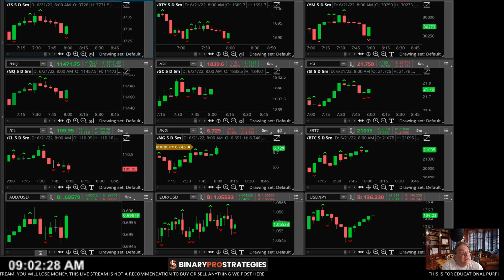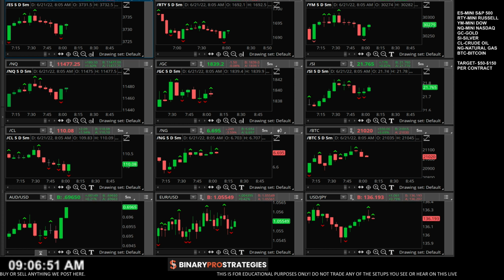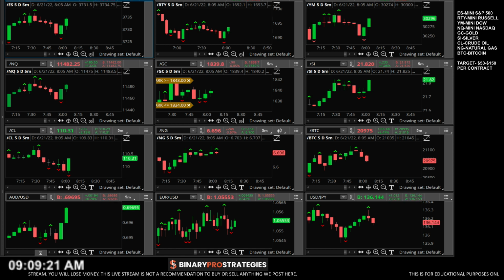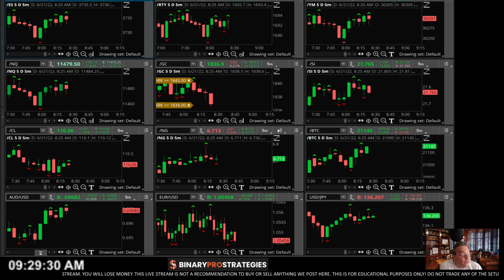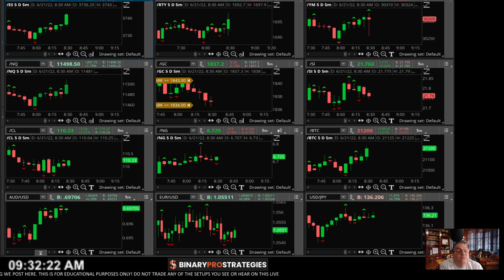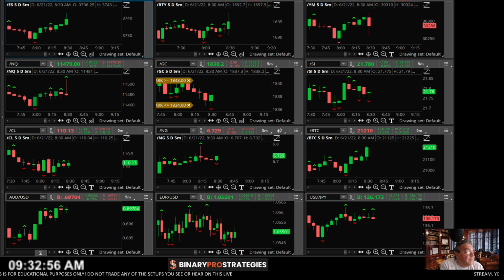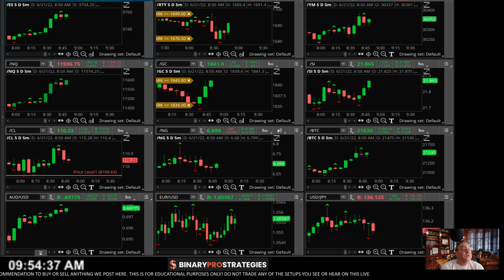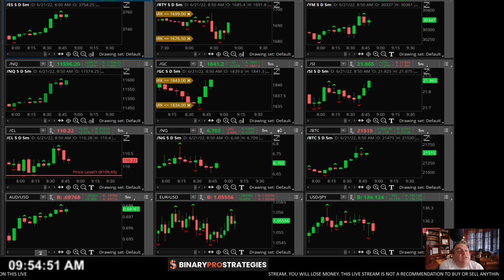Live Morning Show June 21, 2022